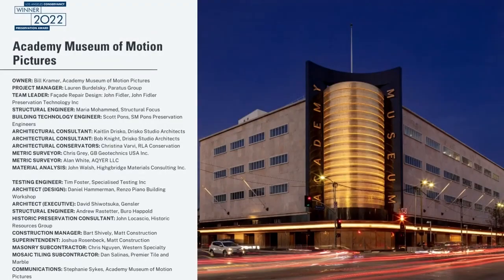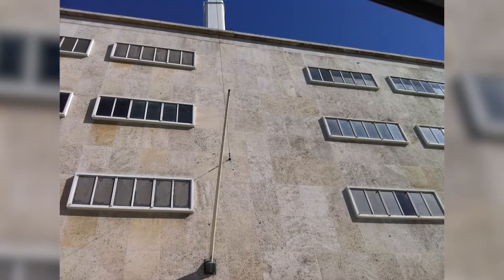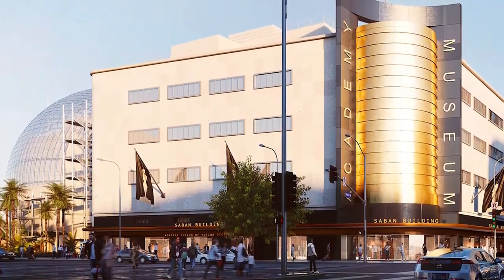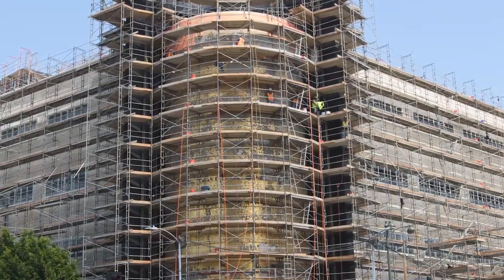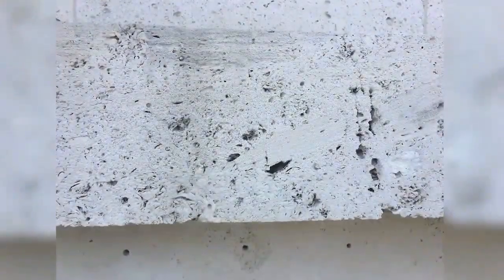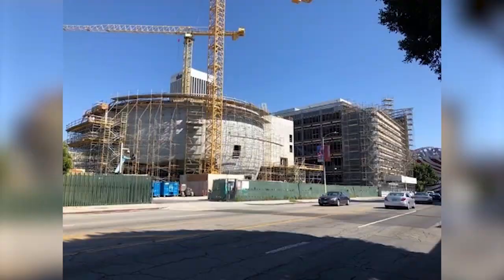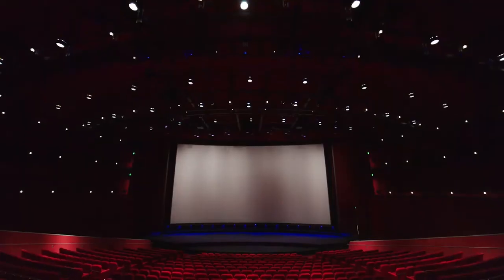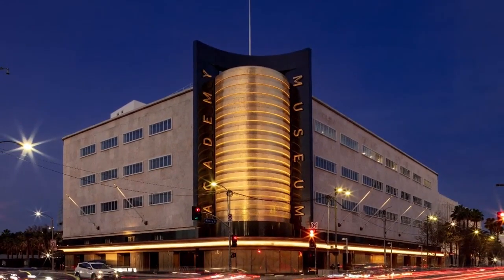2022 Preservation Awards (Chair) Winner: Academy Museum of Motion Pictures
Now the home of the Academy Museum of Motion Pictures, this former premiere department store building is the grandest example of Streamline Moderne architecture remaining in Los Angeles.

The Conservancy’s Historic-Cultural Monument (HCM) designation of the May Company building paved its adaptive reuse as the Academy Museum of Motion Pictures.